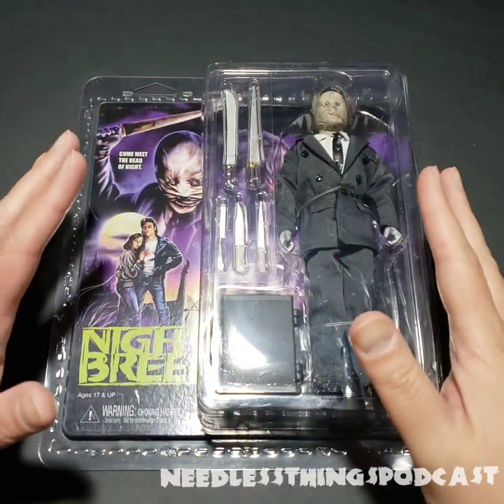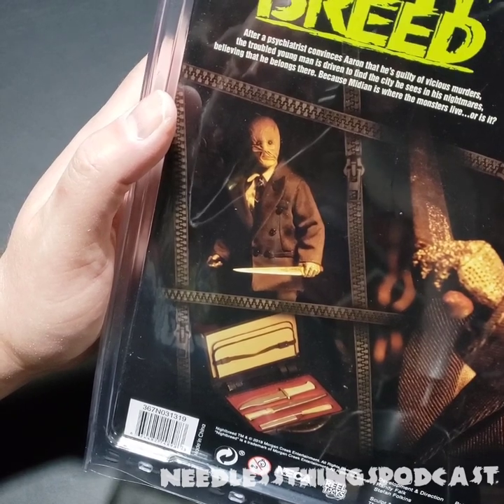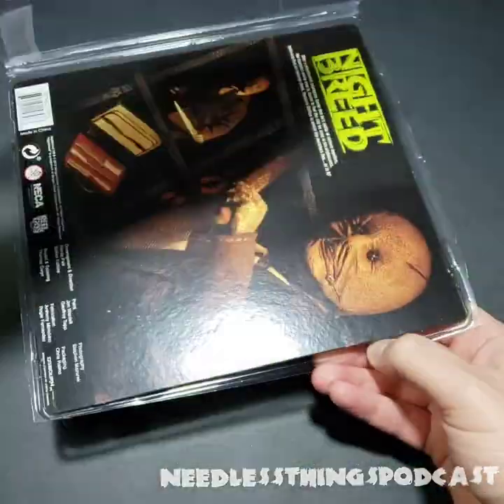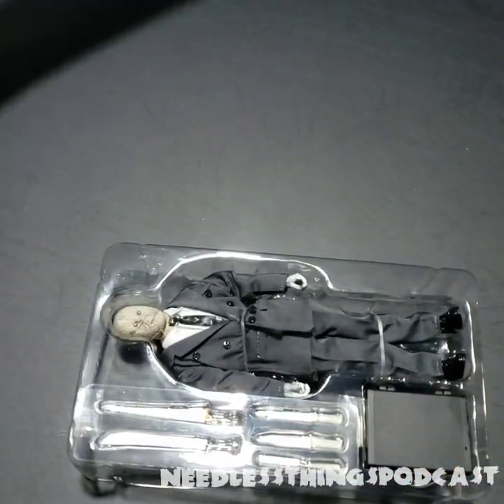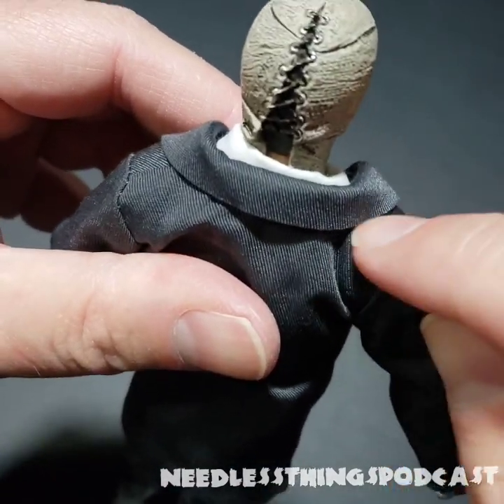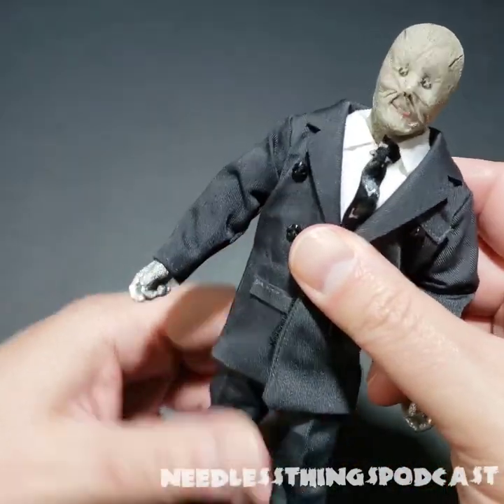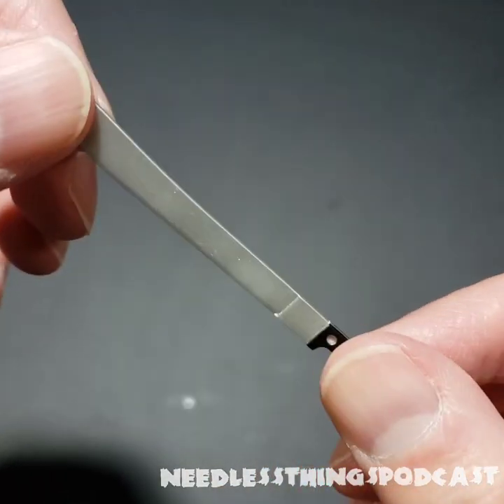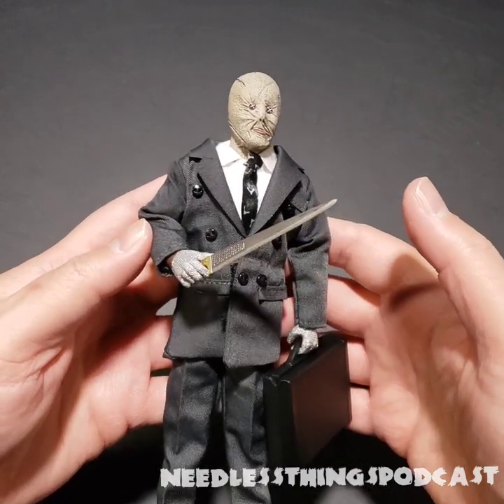NECA Nightbreed Dr. Decker SPOOKY Needless Unboxing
Diabolical Dave unboxes NECA's action figure of the villainous Dr. Phillip K. Decker from Clive Barker's Nightbreed! Is it a must-have or should it be banished? Watch and find out!
Tune in all month long for more spooky toy reviews!